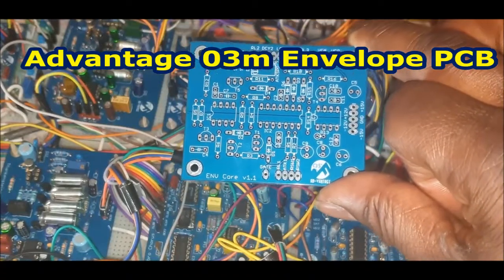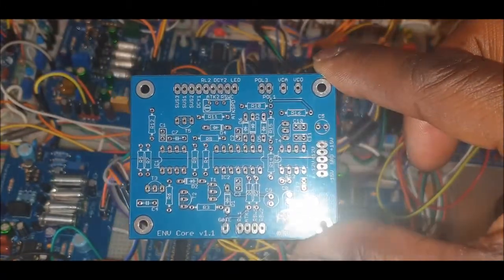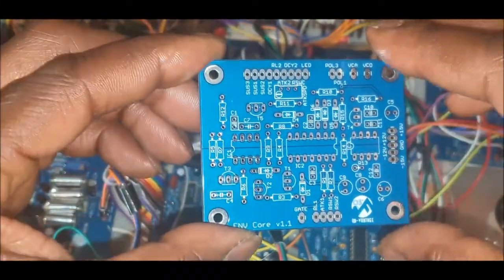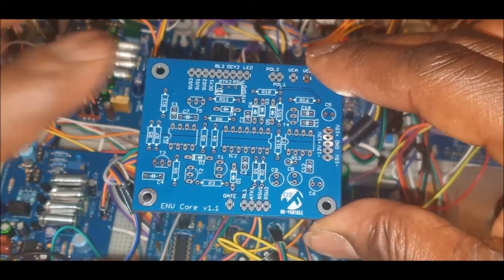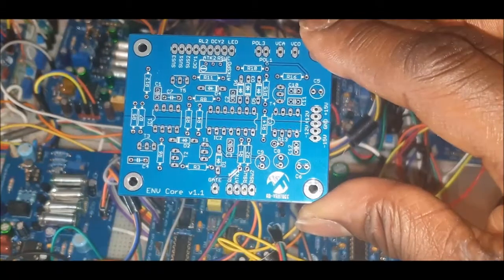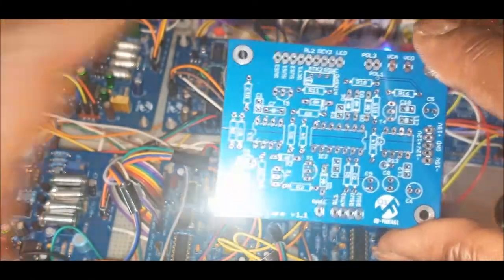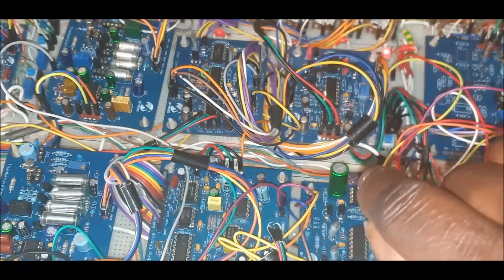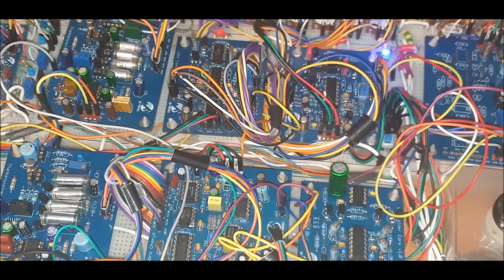DIY analog synth project (Envelope PCB Demo)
This is a direct sound ( no fx ) demo to mainly show you 1 of 2 envelope generators in the ADV 03m system. The e envelope demonstrates is the main  modulation envelope not the one for the VCA .